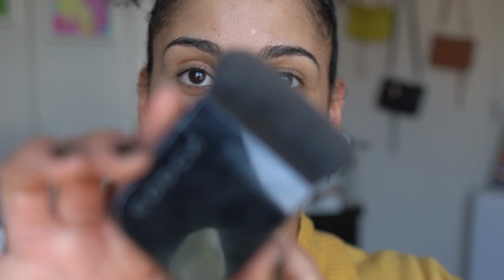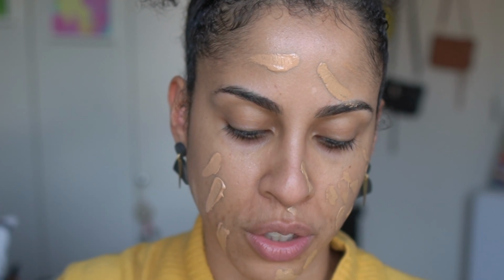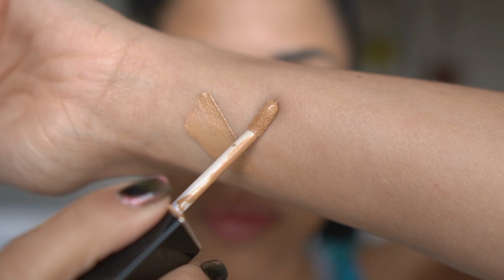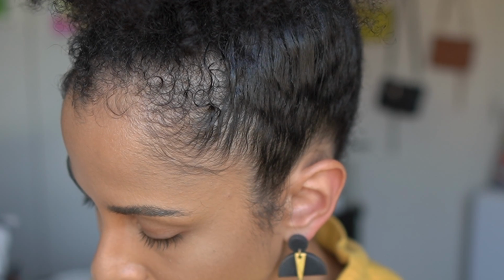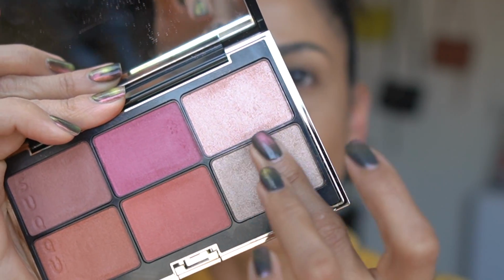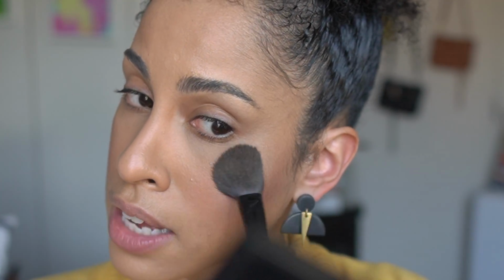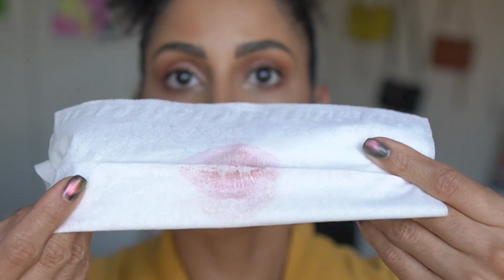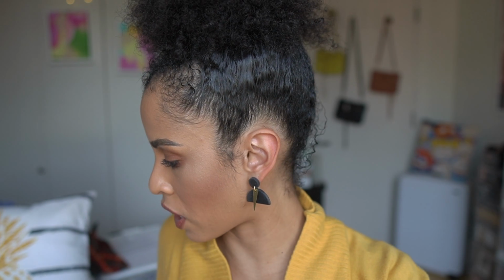SUQQU: Cream Foundation, NEW Blush Palette + MORE | kinkysweat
Hey Frenzzz!

The crew at Suqqu knows who I am!!! 😂 I can’t thank you all enough for the support, and thank you always for watching!

In today’s video, we take a look at the Cream Foundation, Intense Cover Concealer, Fluid Glow + Fog Lipsticks, well as their new Blush Palette for Pre-Holiday 2020! Loads of demos, swatches, comparisons and more! A huge thank you to Suqqu for sending me the blush palette!

Selfridges
Blush Palette 102

Alice | Harrod’s
**Their shipping is $30, and there is a 2% admin fee**

Beatrice | Selfridges
**I would recommend Selfridges, especially you have the Global Subscription**

xoxo,
A

TIMESTAMPS
0:00 Hi Frenz
4:28 The New Foundation Brush
4:54 Cream Foundation Details
6:18 Intense Cover Concealer Details
8:19 Cream Foundation Swatches
9:14 Cream Foundation Demo
12:12 Concealer Swatches + Demo
16:26 Oil Rich Glow Powder Demo
19:40 102 Blush Palette Swatches
23:33 Blush Palette Demo
24:49 8 Hour Wear Test Results
29:45 Fluid Glow + Fluid Fog Details
30:44 07 Hanagumori Swatch (Fluid)
31:35 03 Wataichigo Swatch (Fog)
33:11 07 Houjiiro Swatch (Fluid)
33:47 Final Look

Nordstrom (N)

→ VISIT ME ←

KINKYSWEAT
LOGO?

Pat McGrath Dark Star Mascara
BRUSHES?!
Wayne Goss The Air Brush
SKIN TYPE!?
Normal/Dry
WHAT’S IN MY HAIR!?
▶︎ Melanin Haircare Leave-In
▶︎ Uncle Funky’s Daughter Curly Magic
NAIL POLISH?
Live Love Polish
“Bengal” is from Live Love Polish, but is no longer available. F.U.N. Lacquer has this version “Harmony”
EARRINGS?!
Peachy Sundaze
**Simone is a small business, and sells out quickly. Follow her @peachysundaze to grab updates for her restocks!**

🌧  p o r o s i t y: Low